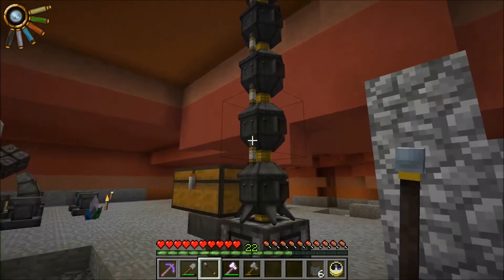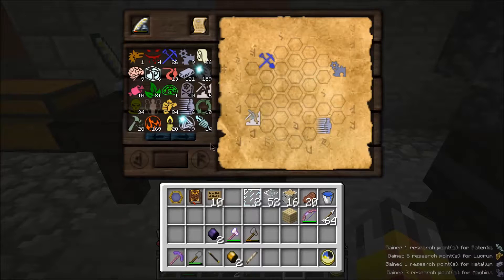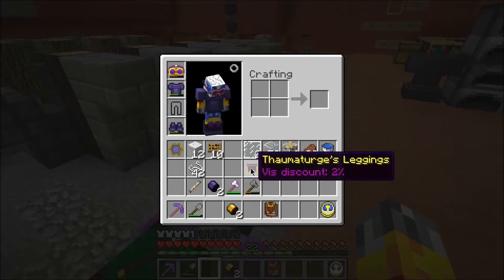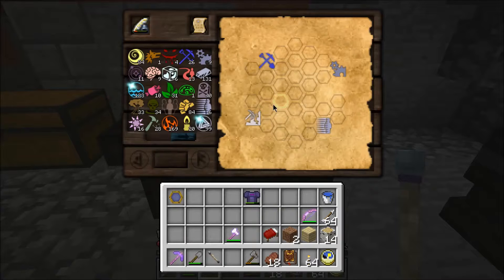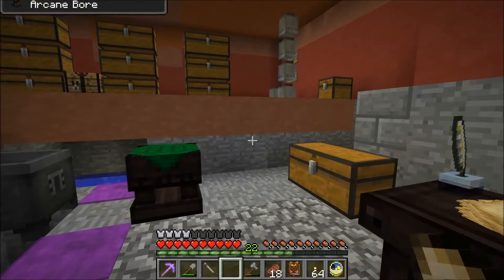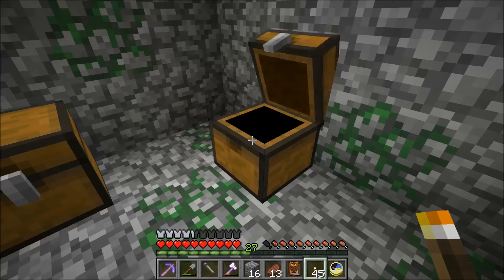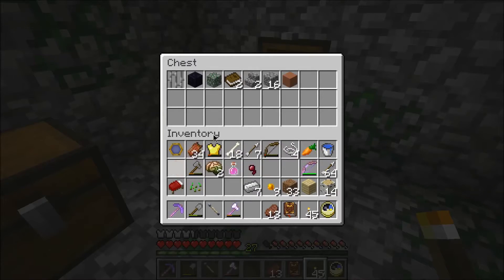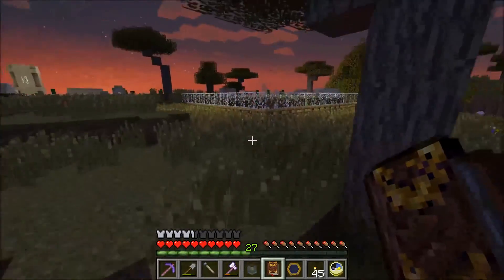Thaumcraft 4.2.3.5 with Birdtross - E22 - Wands, Jars and Bores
Kia ora! Today we craft a new wand, learn how to make an arcane bore, and encounter a strange dungeon...